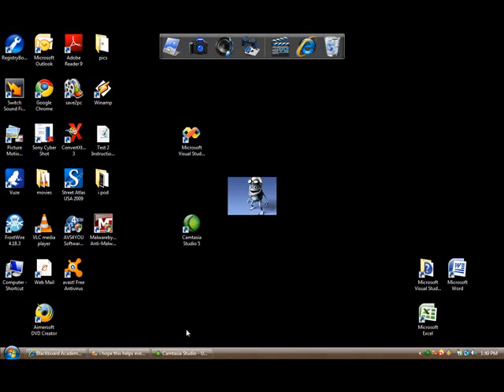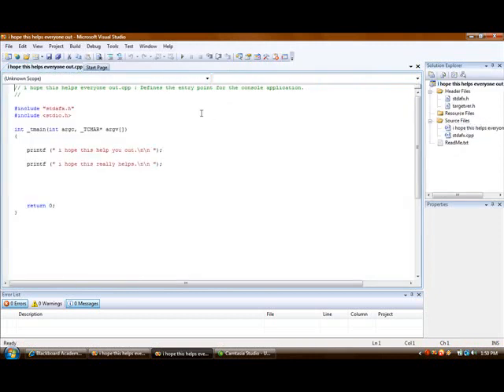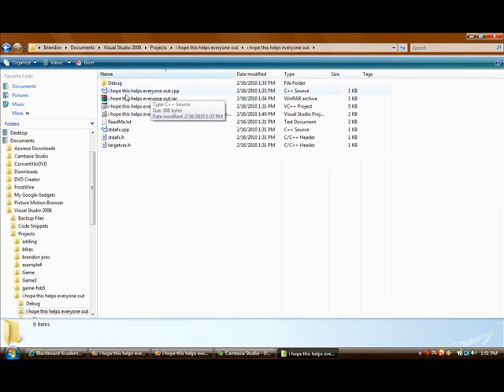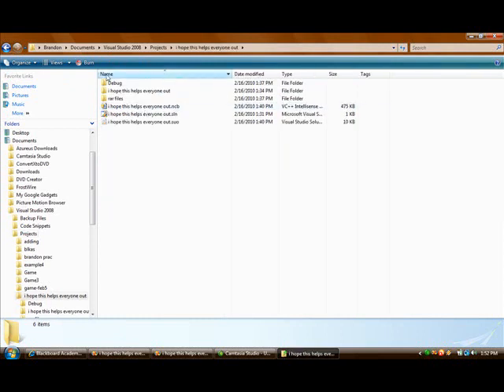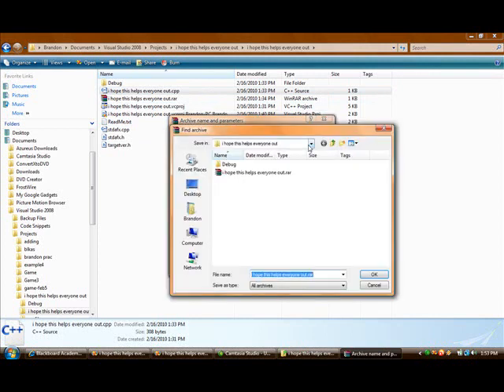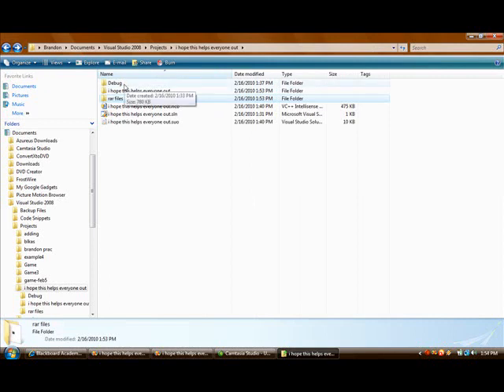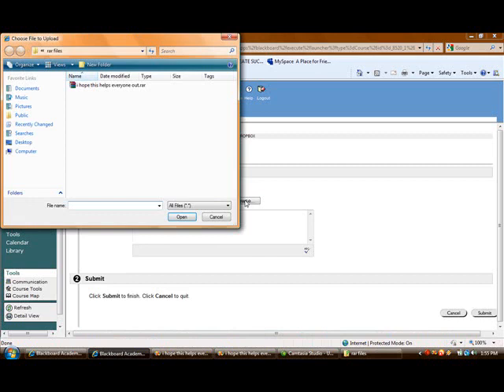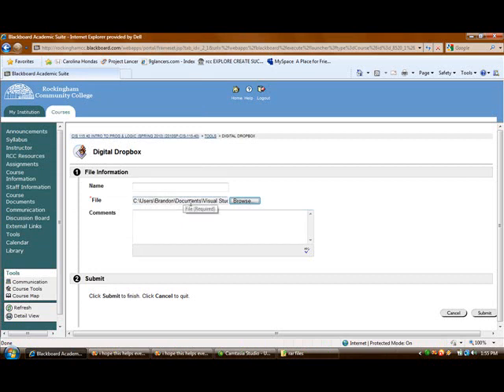programming.wmv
How to zip a file or a rar file using c++ for programming